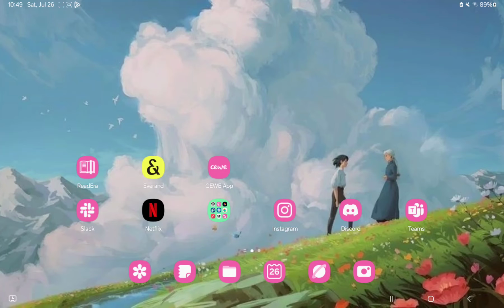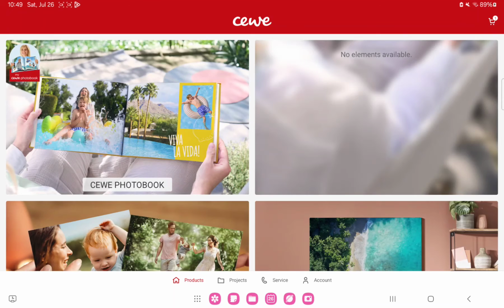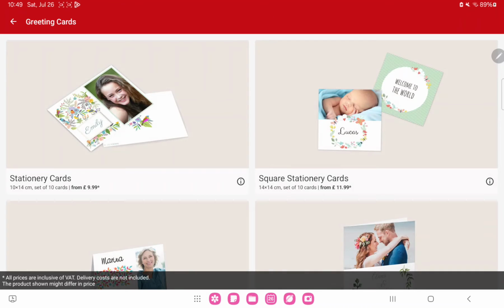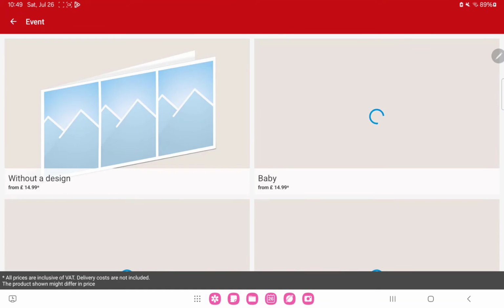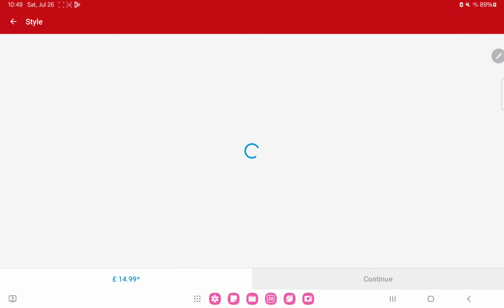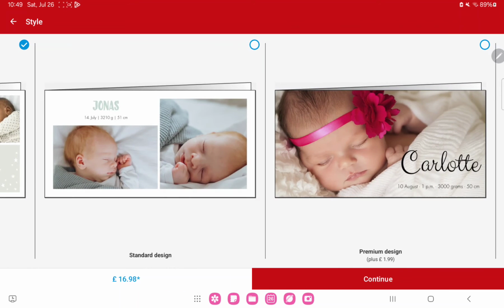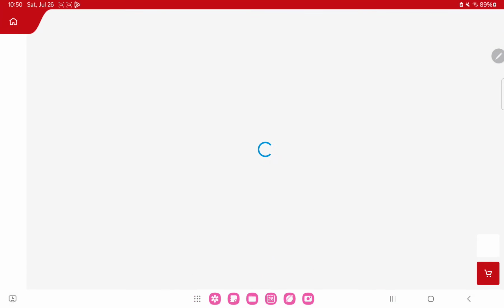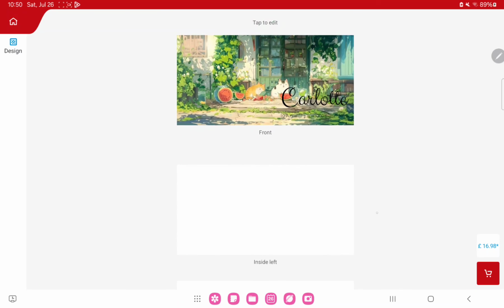How to create greeting cards on CEWE App?